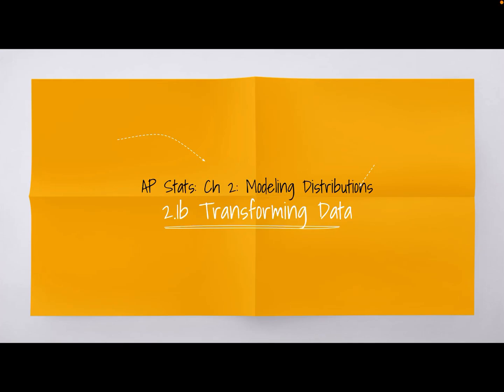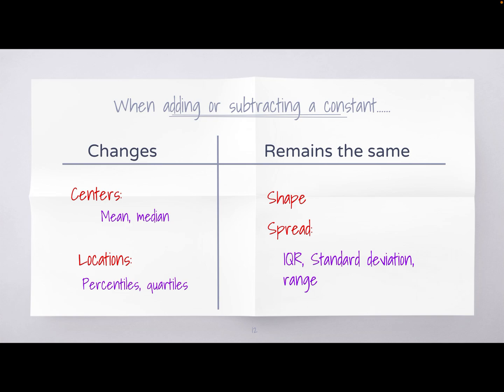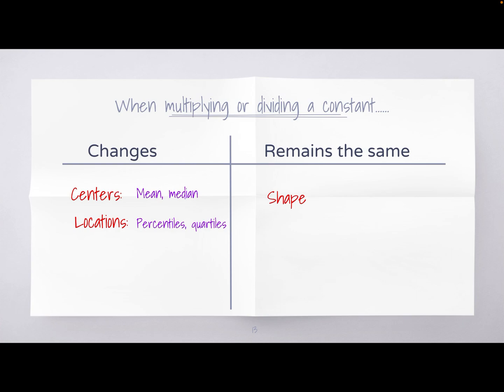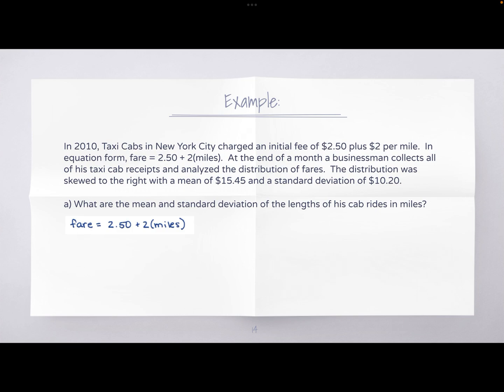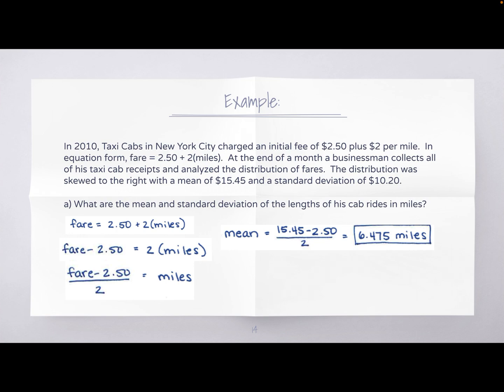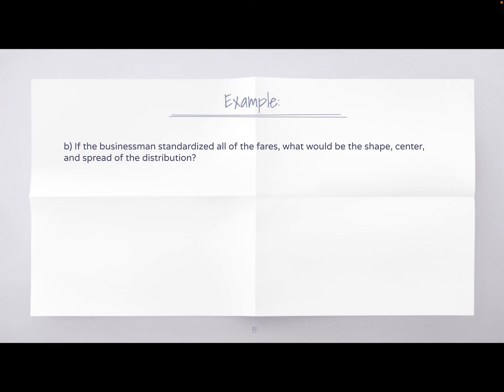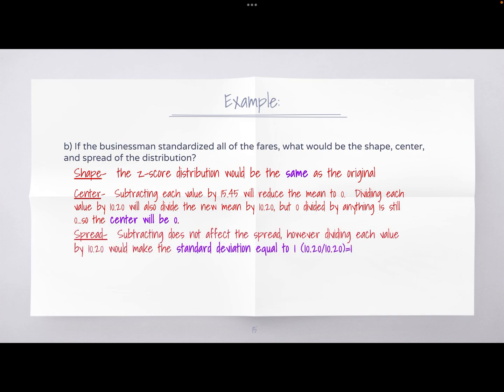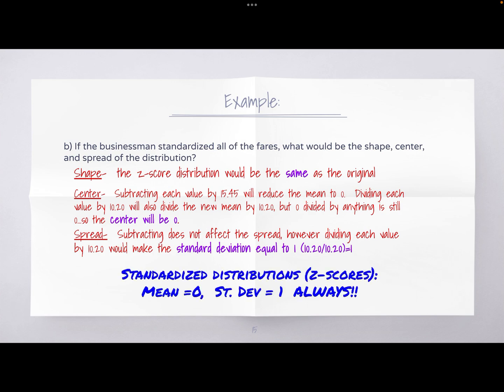AP Stats 2.1b Transforming Data and Density Curves